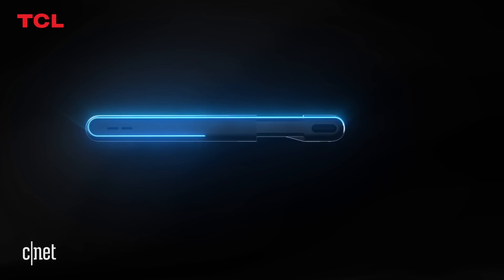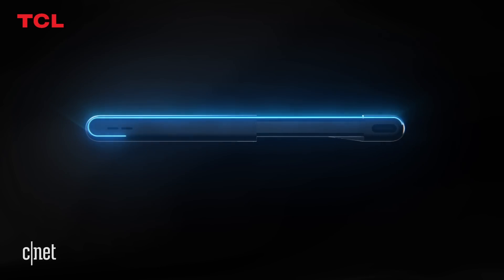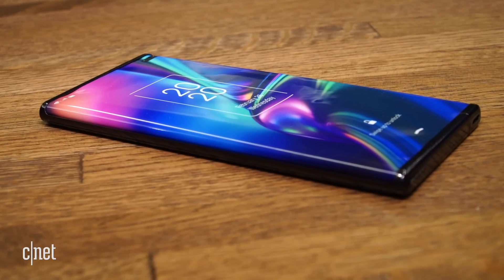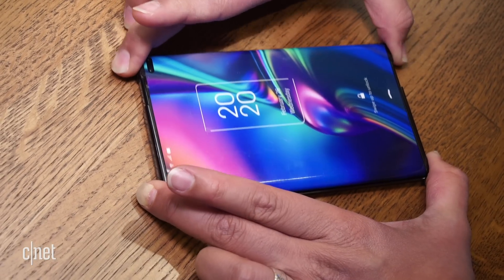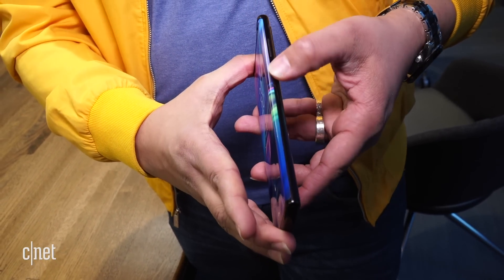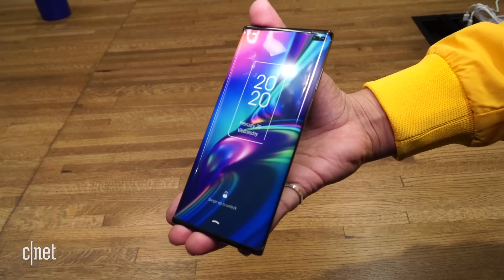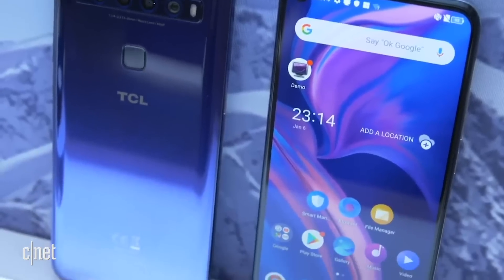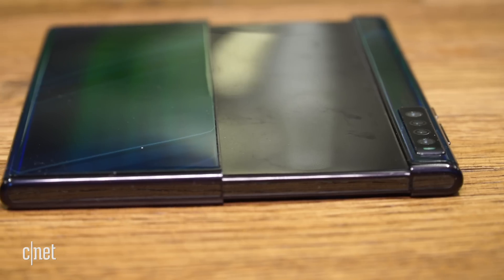TCL's sliding-screen concept phone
Forget about folding your screen: Let's scroll instead. TCL showed off its Android phone with an expanding screen. It's an interesting idea, but it may never go on sale.